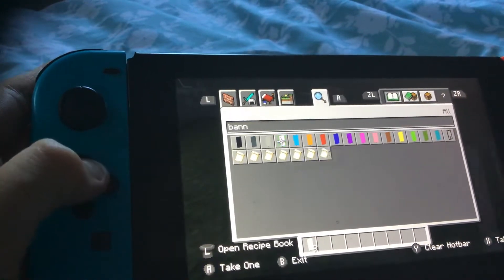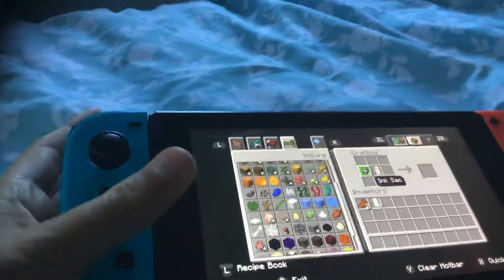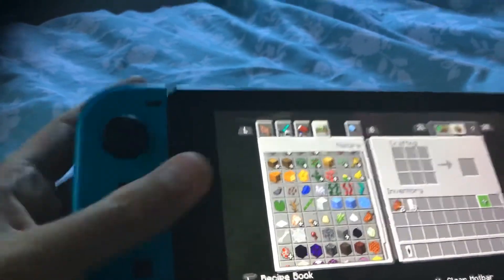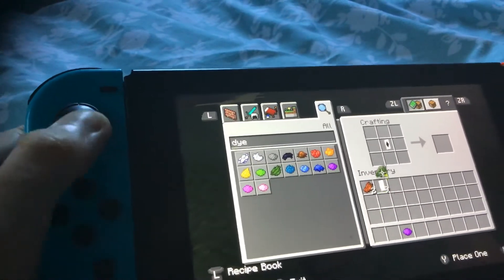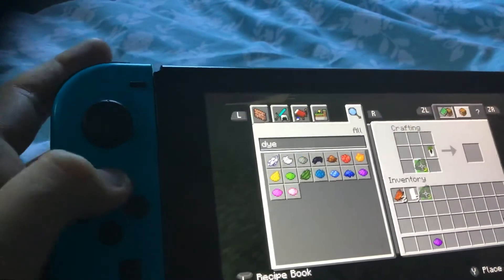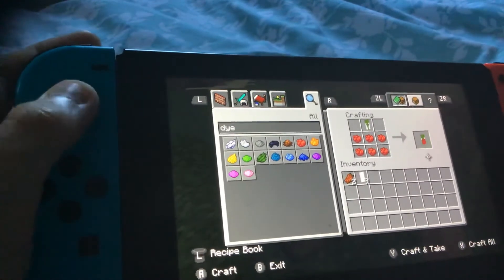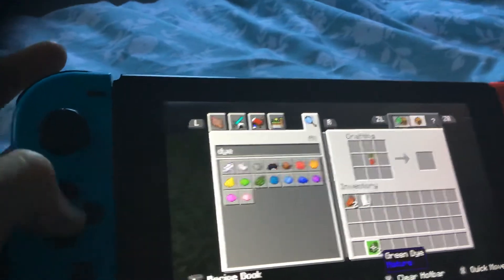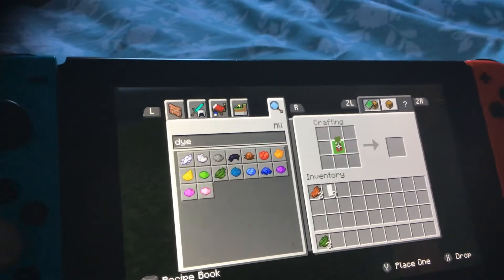How to build a frog looking cool banner(minecraft)